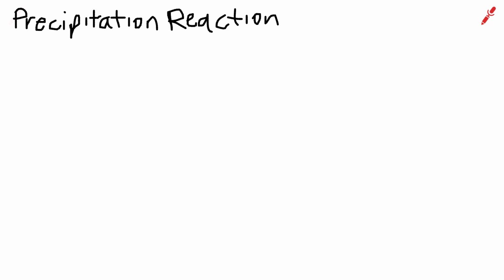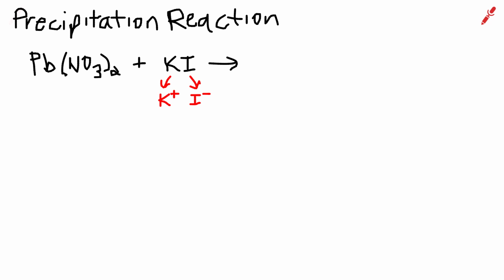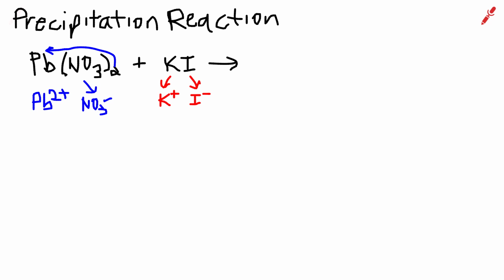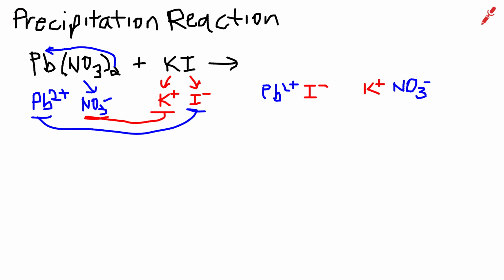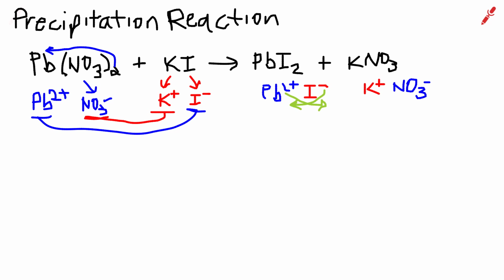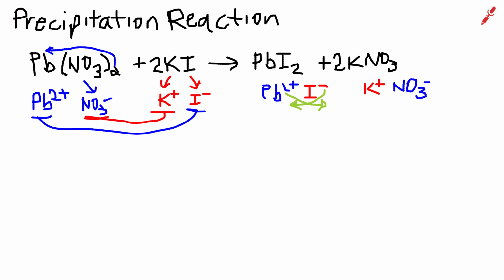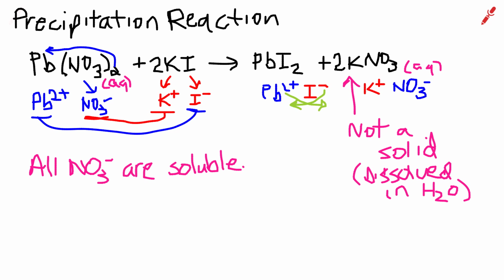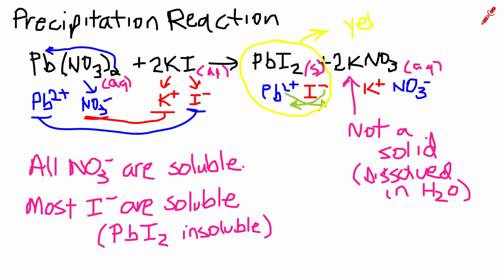Writing and Balancing Precipitation Reactions